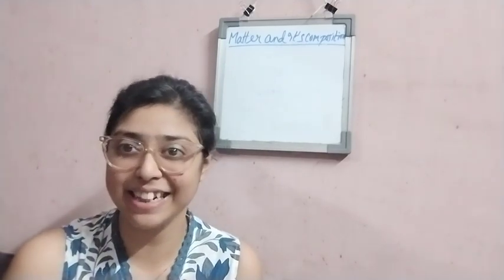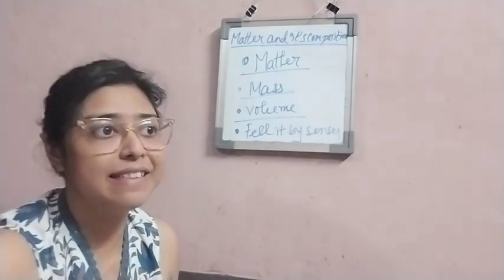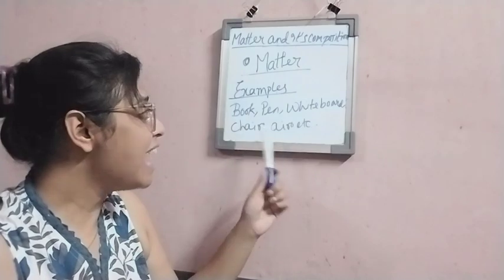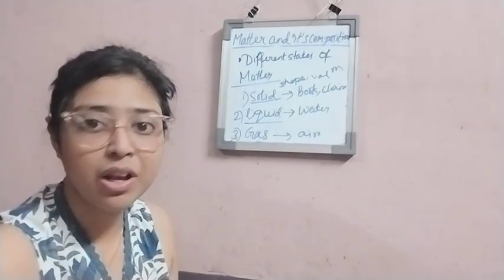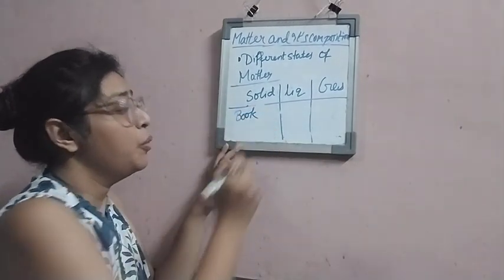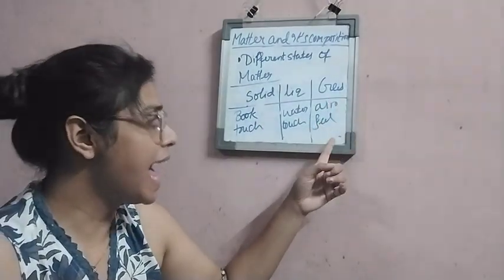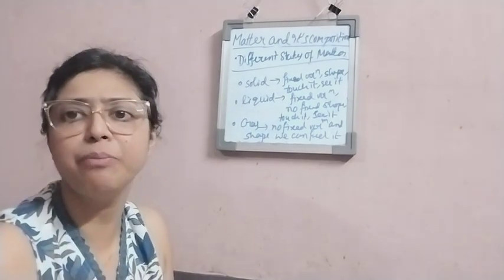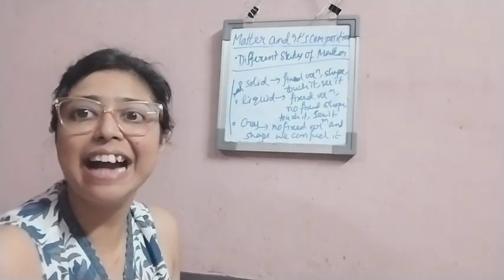Matter and it's composition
what is matter
examples of matter